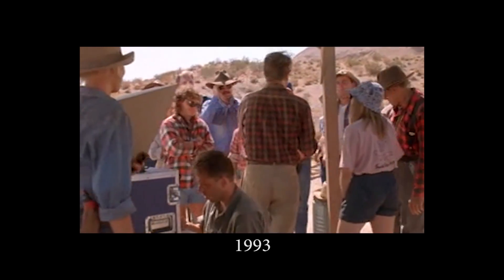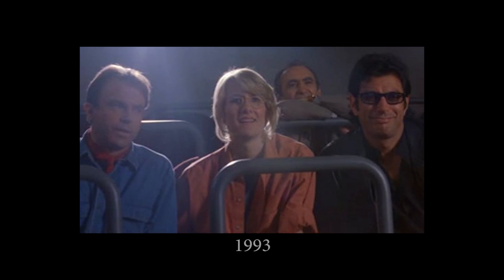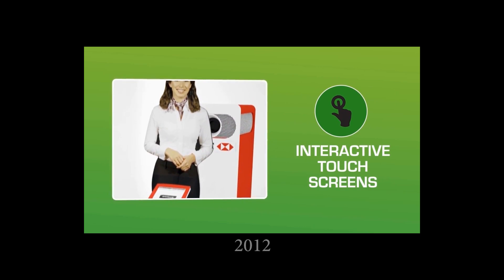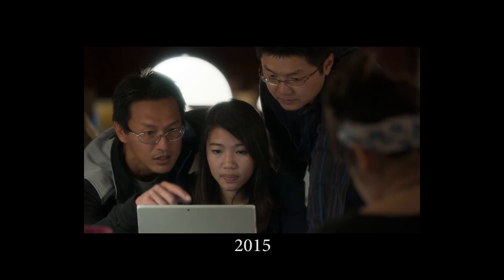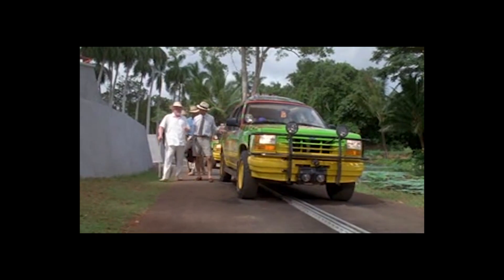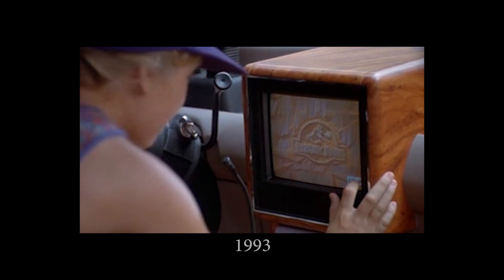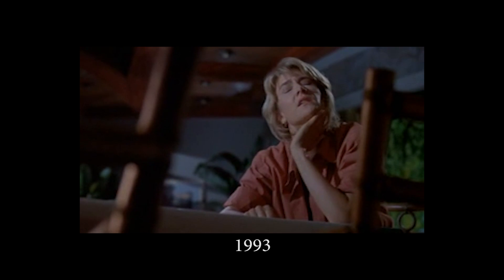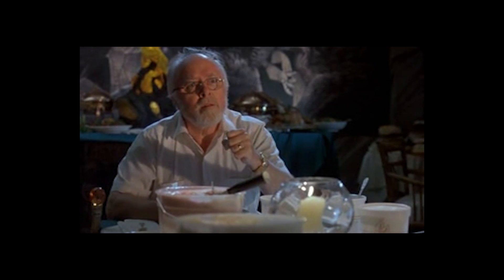Jurassic Park Science/Tech THEN & NOW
Could a real Jurassic Park be made today?  Find out what is now possible in this short video study.
We are GIVING AWAY a set of JURASSIC WORLD Hero Mashers Toys, entry is free and simple